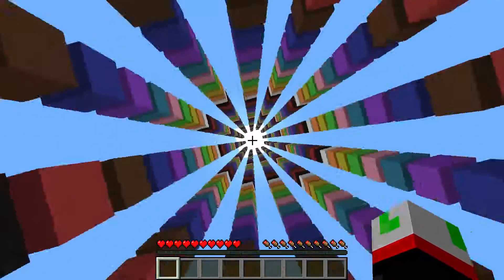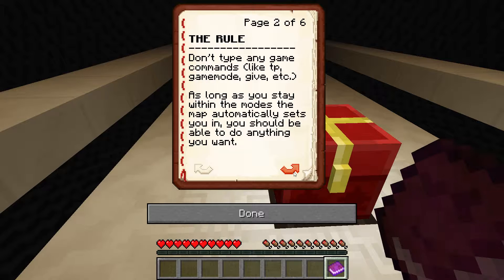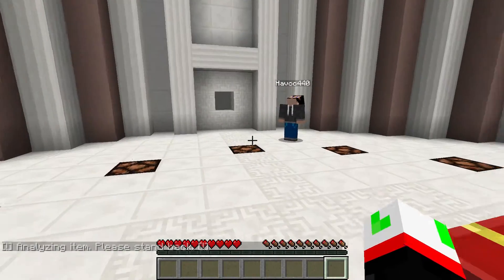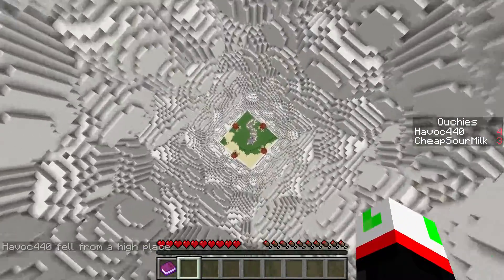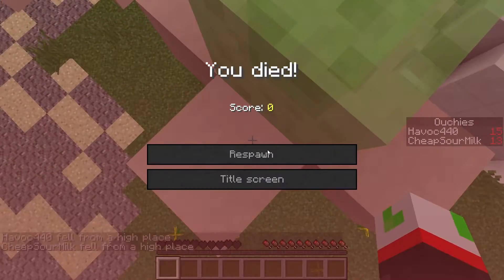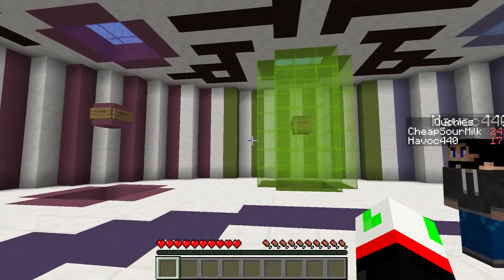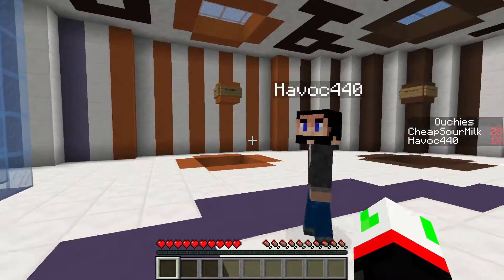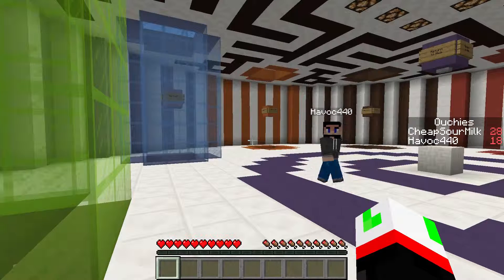Havoc Milk Gaming Minecraft Diversity #1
Take a Trip with me and Matt as we play an iconic Minecraft adventure map called Diversity 2 .